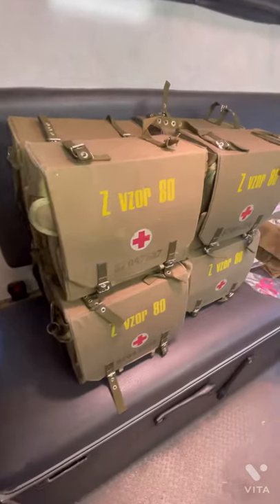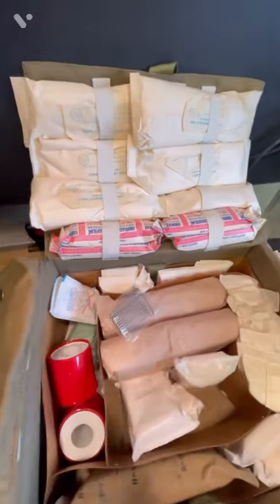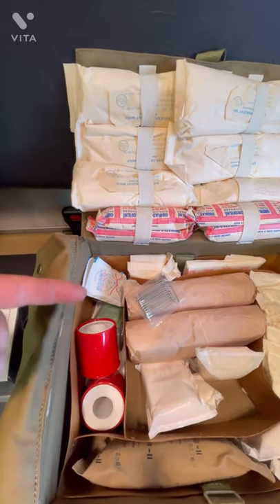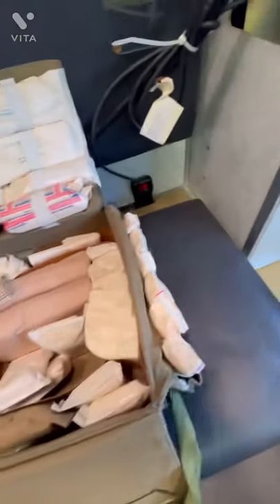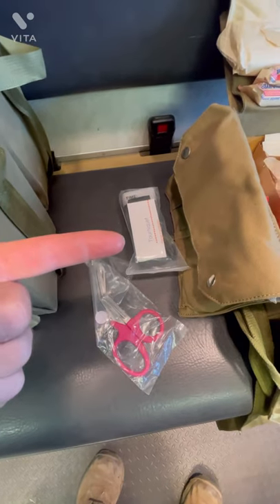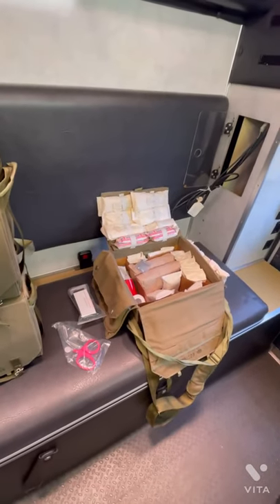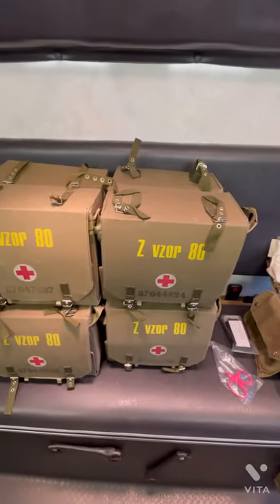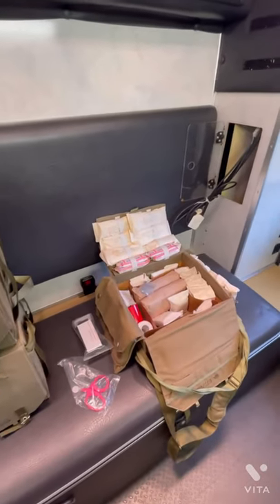Just in! Czech Vzor 80 medical kits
These kits are loaded for and ready to go. Packed with compresses, gauze, and all sorts of other goodies, these kits are a solid addition to your car kit, home kit, or to stash back at your favorite hiding spot.